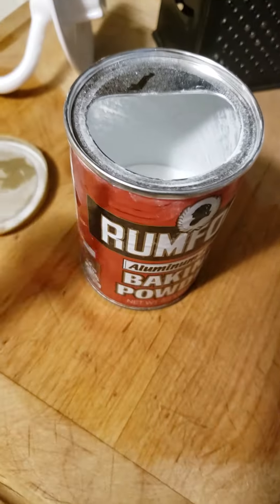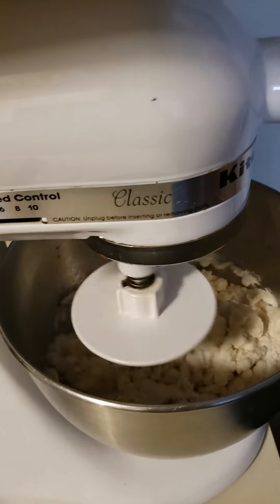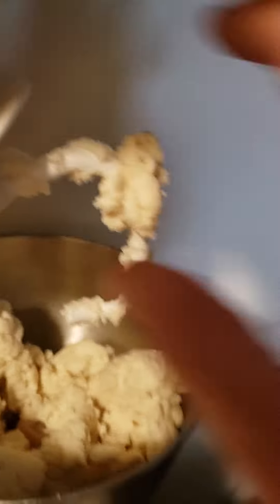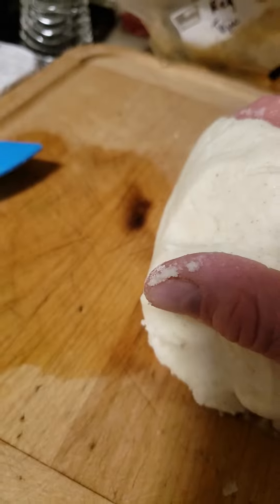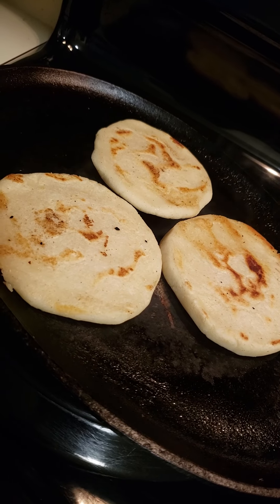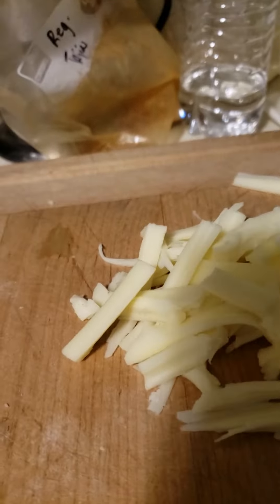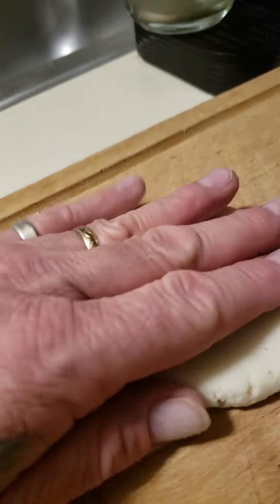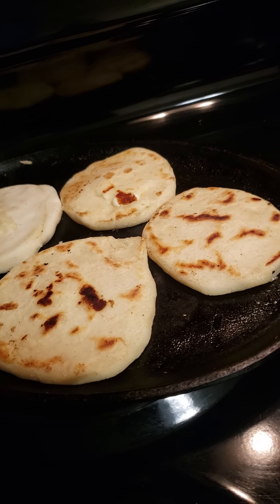Arepas Colombianas con Queso